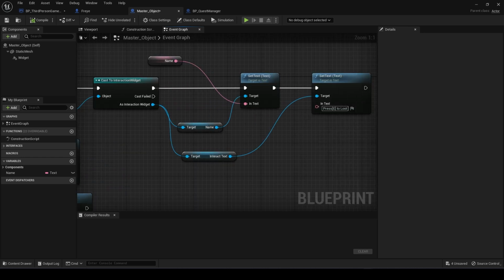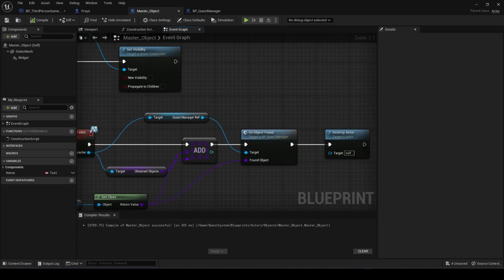Making My First Open World Game: Unreal Engine | Devlog #4: Continuing Quest System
In the fourth installment of our Unreal Engine devlog series, we dive deeper into the development of our open-world game. Join us as we explore the intricacies of building a quest system, providing you with valuable insights and tips for your own game development journey.